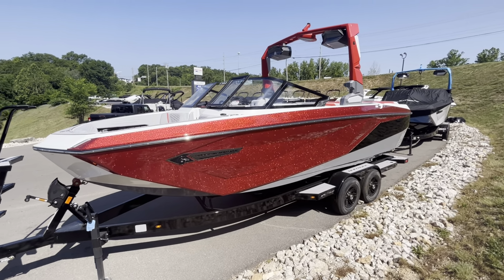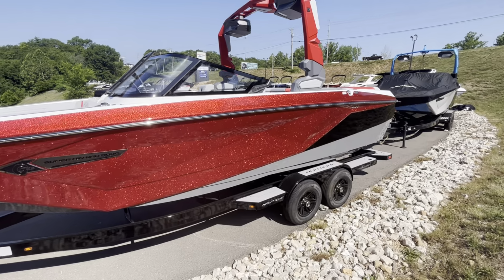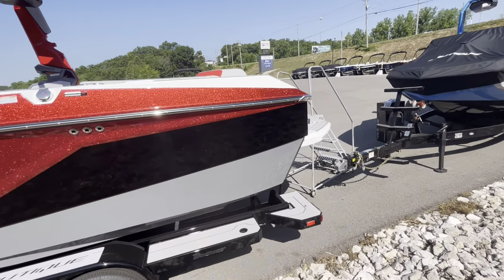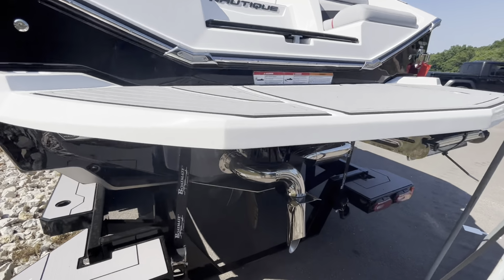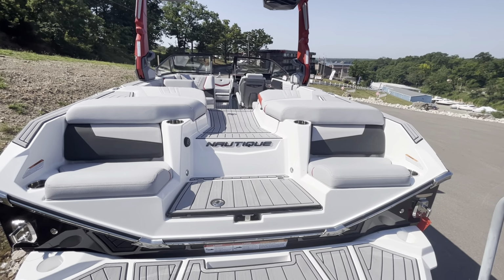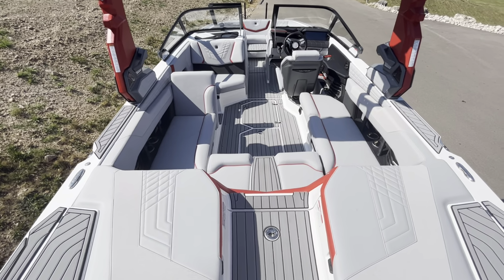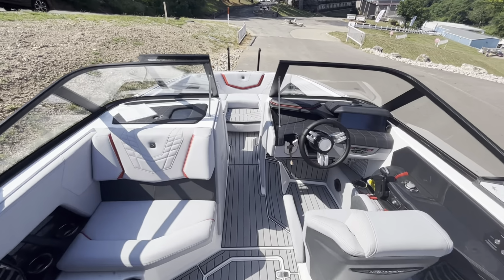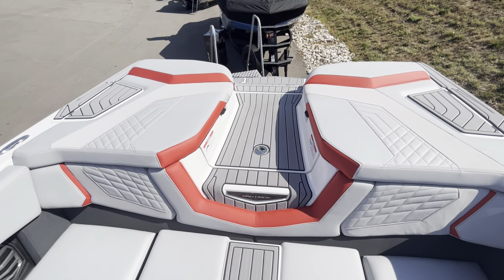Sweet Red 2023 Nautique Super Air G23 Available At MarineMax Osage Beach, Missouri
Celebrating its tenth year as the world’s leading wake sports boat, the Super Air Nautique G23 continues its reign on top as the gold standard. The legendary performance and award-winning lineage that the G23 has built its reputation on for a decade continues in the most advanced and luxurious model to date. With world-class wakes and waves, a stunning exterior and all of the interior amenities you could desire, the G23 is ready to outperform anything else in its class.